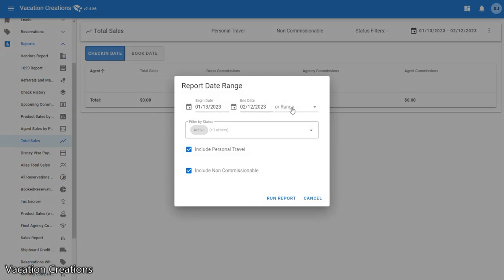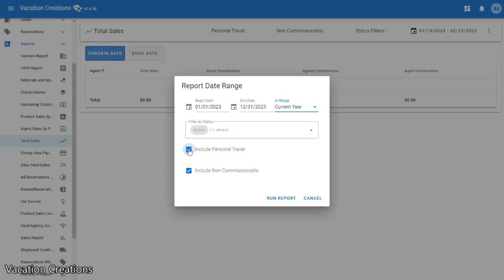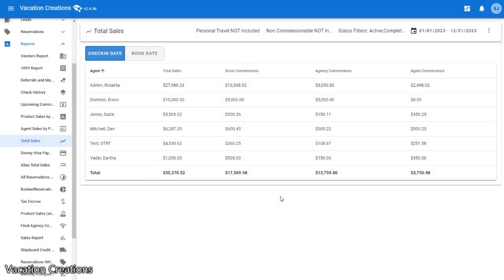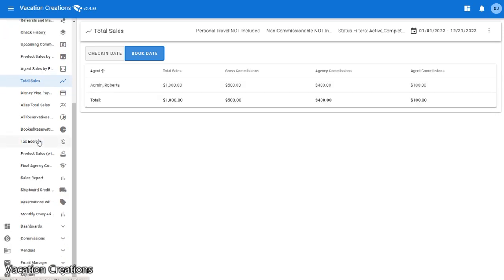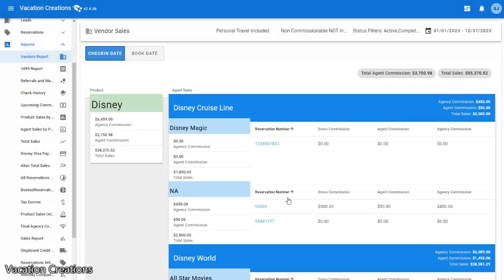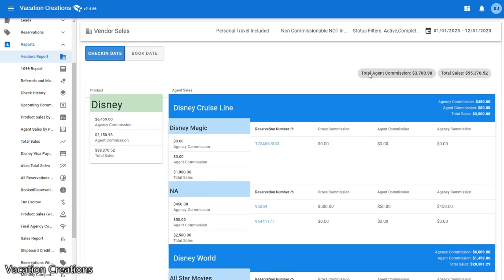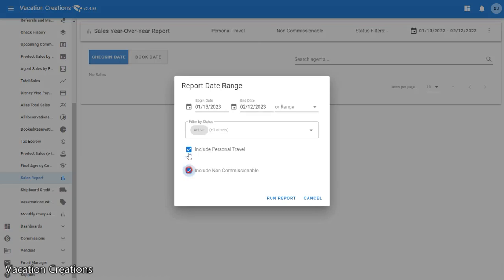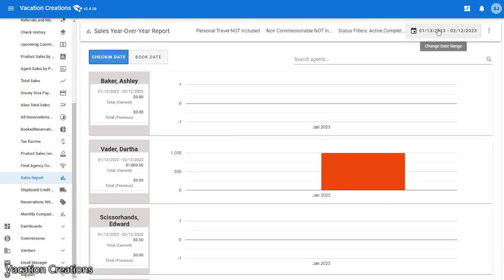Running Reports in Vacation Creations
How to Run Reports in Vacation Creations CRM

In this training video, you'll learn how to use the powerful reporting tools available in Vacation Creations CRM to track sales, monitor agent performance, and analyze supplier production.

This step-by-step tutorial covers:
• Running Total Sales reports
• Filtering reports by date range, fiscal year, or custom dates
• Viewing sales by check-in date versus booking date
• Excluding personal travel and non-commissionable reservations
• Analyzing vendor and supplier sales performance
• Reviewing agency commissions and agent commissions
• Filtering reports by specific suppliers and products
• Running individual agent sales reports
• Tracking agent production and booking trends
• Understanding report totals and summary data

Whether you're an agency owner monitoring overall business performance or a travel advisor tracking your personal sales goals, Vacation Creations CRM makes it easy to access the data you need to make informed business decisions.

Vacation Creations CRM is designed specifically for travel agencies and travel advisors, providing tools for reservations, commissions, reporting, lead management, forms, automation, and business growth.